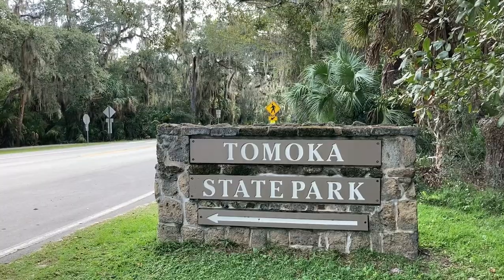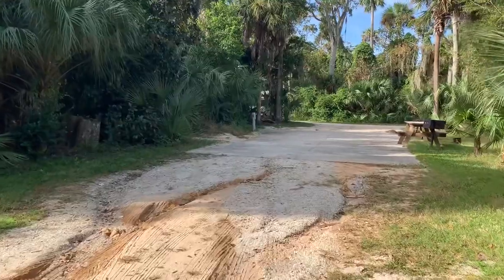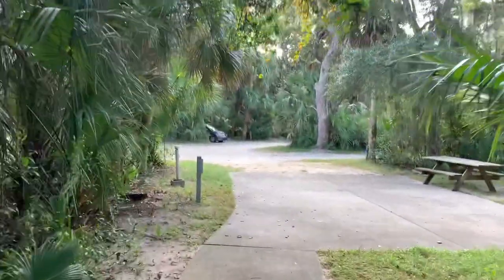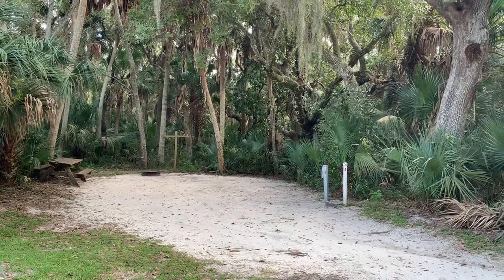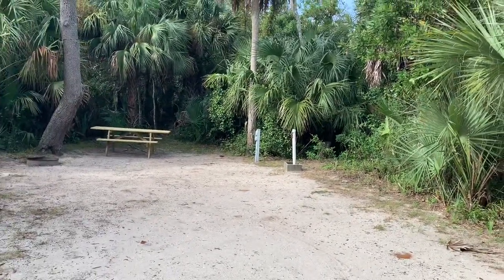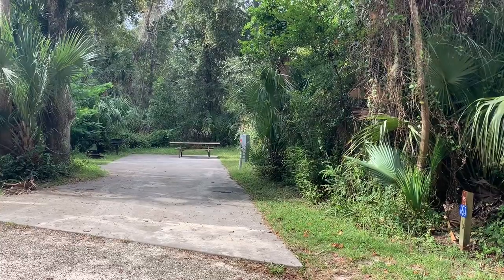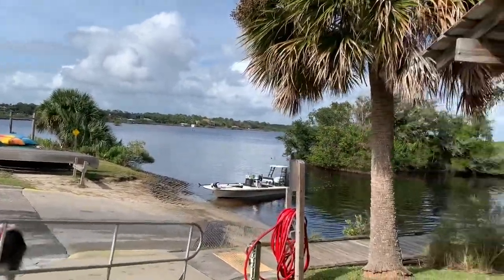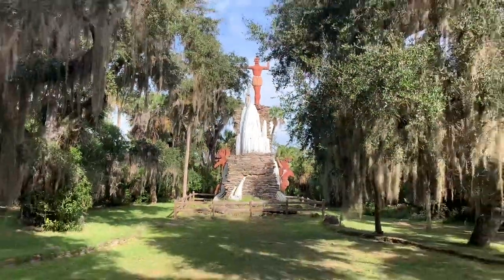Video Tour of Tomoka State Park in FL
Join us on a video tour of Tomoka State Park in Florida.  Near Flagler Beach, we visit the Tomoka State Park RV campground, Tomoka Outpost, and Tomoka Point. We show you the best campsites at the Tomoka State Park Campground.  Verizon cellular service clocked in at 6.94 Mbps download speed and 7.07 Mbps upload speed.  AT&T cellular service clocked in at 31.6 Mbps download speed and 1.91 Mbps upload speed.  T-Mobile cellular service clocked in at 0.99 Mbps download speed and 2.00 Mbps upload speed.